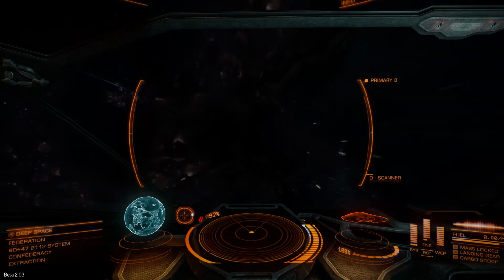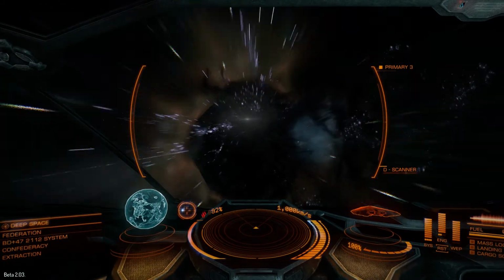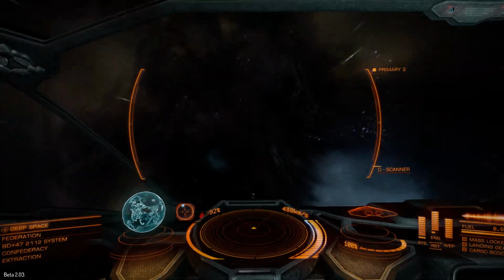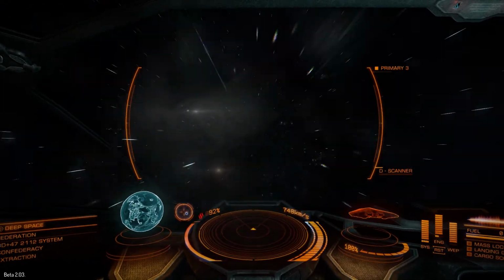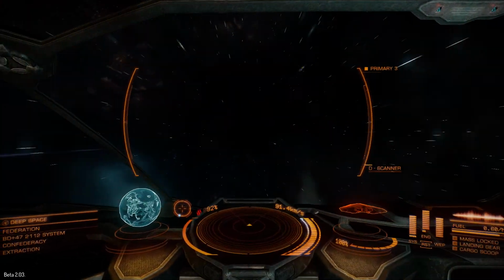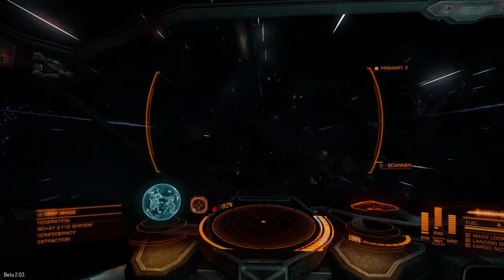Elite Dangerous Beta 2 Cobra Revisit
Today we look at the Cobra Mark III in Beta 2 compared to earlier iterations of the game...